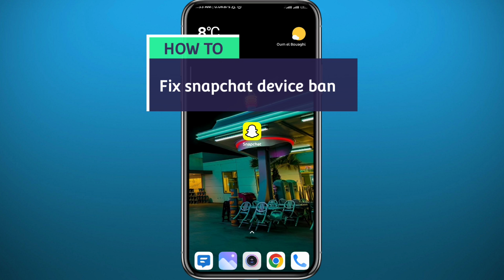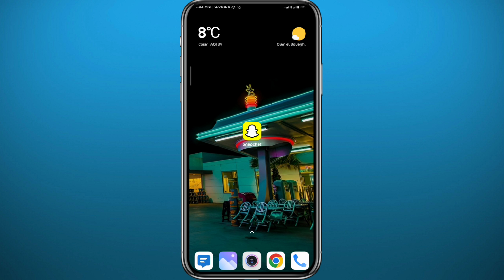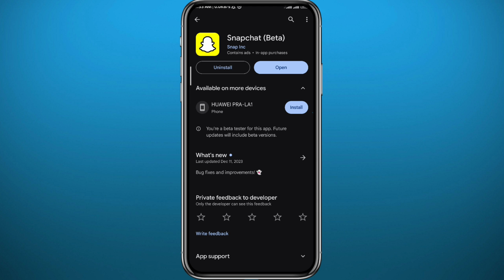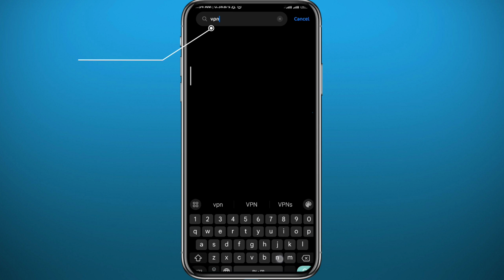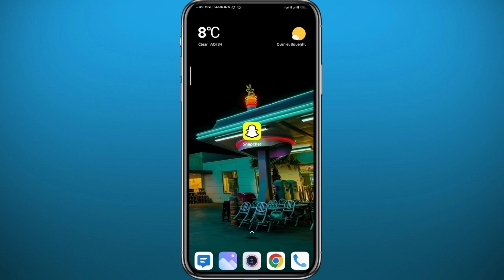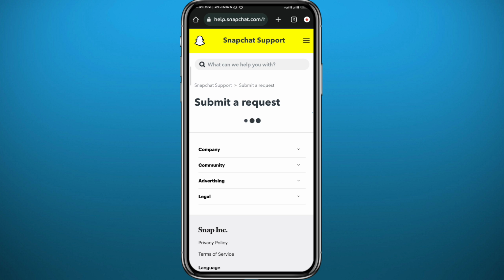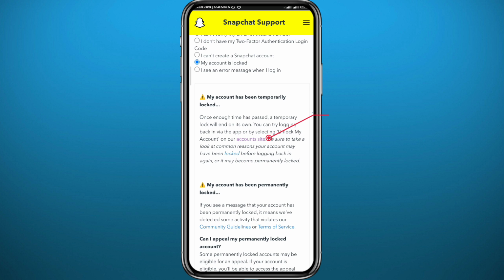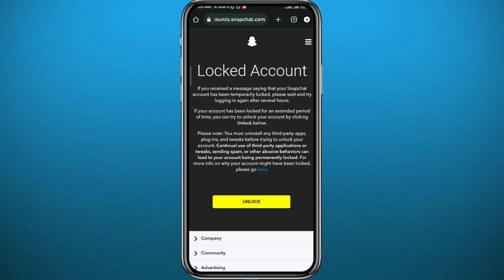How to Fix Snapchat Device Ban (Updated Guide) - 2024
Do you want to know how to fix snapchat device ban? Then this is the video for you! I will show you how to fix device ban on snapchat.

This is a step-by-step tutorial on how to bypass snapchat device ban in 2024. You can learn how to use snapchat after device ban, so don't worry.